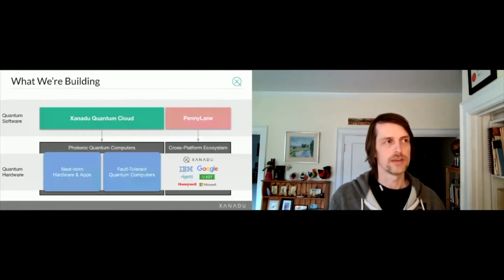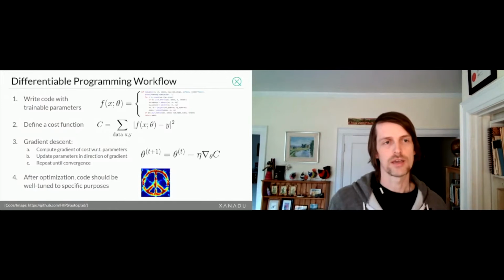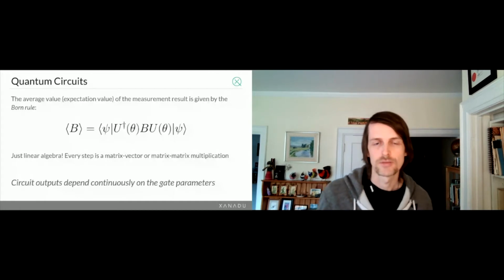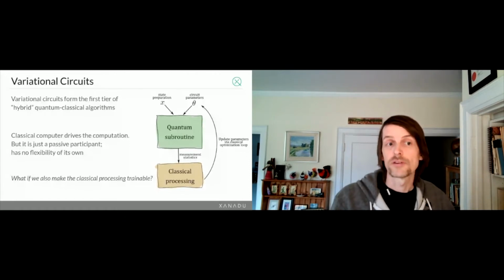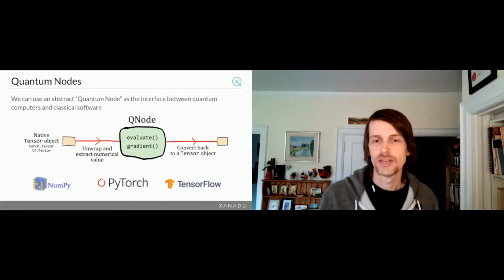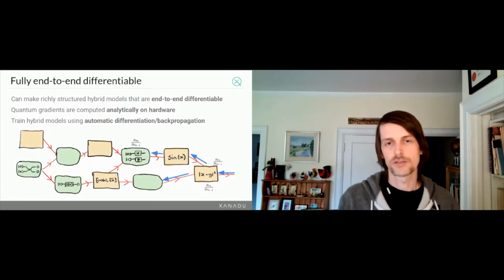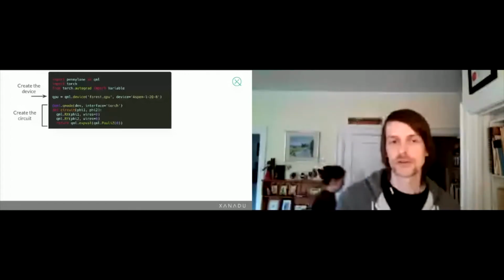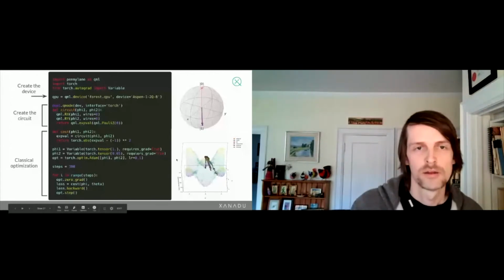Software for Quantum Machine Learning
Speaker:
Nathan Killoran - Head of Software & Algorithms, Xanadu Quantum Technologies

Abstract:
One of the fundamental goals in the emerging field of quantum machine learning is to build trainable quantum computing algorithms. It turns out that we can, with very minimal changes, port many existing ideas, algorithms, and training strategies from deep learning over to the quantum domain. This allows us to train quantum computers in largely the same way as we do neural networks, even using familiar software tools like TensorFlow and PyTorch. In this talk, I will give a high-level overview of the key ideas that make this possible.